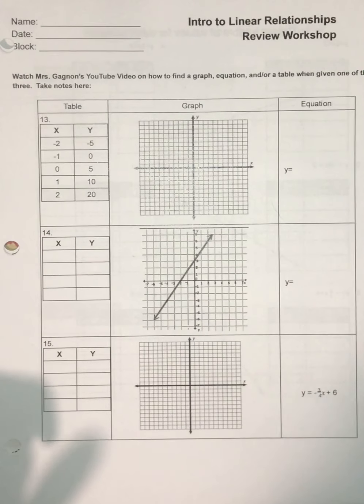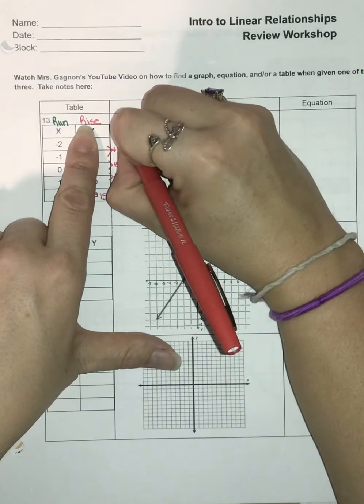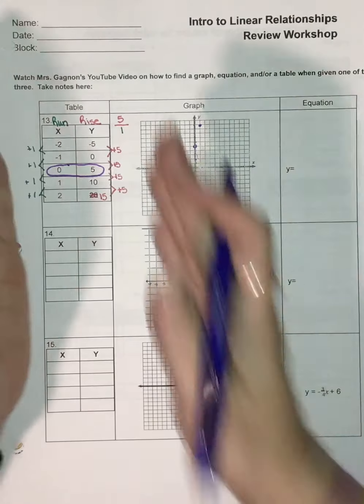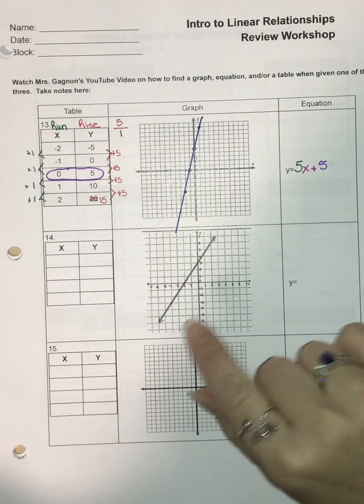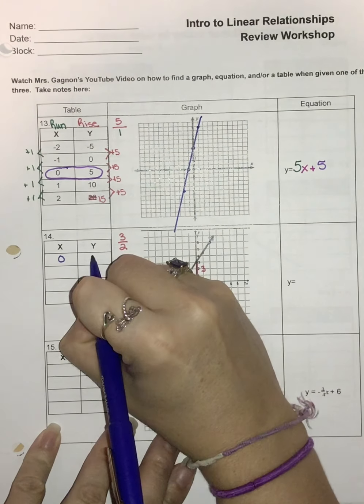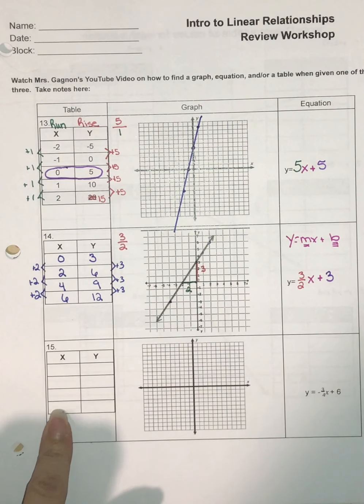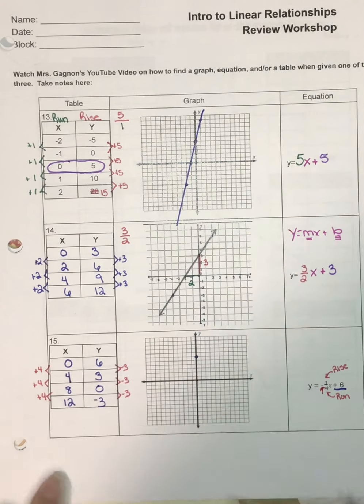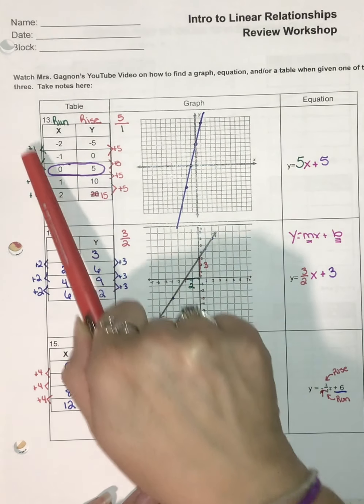Intro to Linear Equations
How to find a table of values, graph, and/or equation when given one of the three.